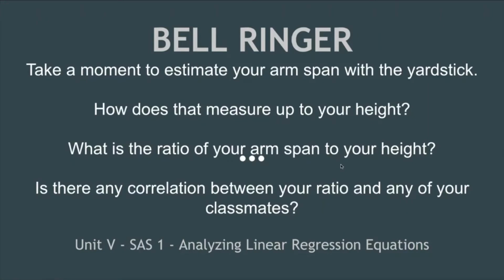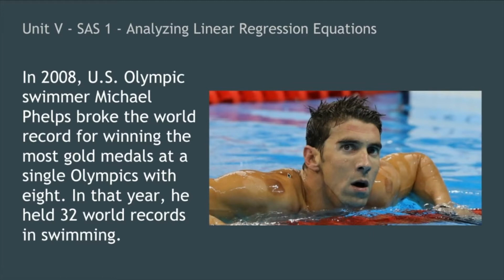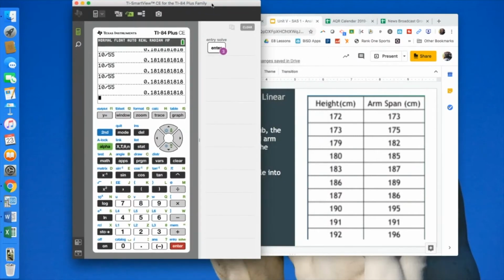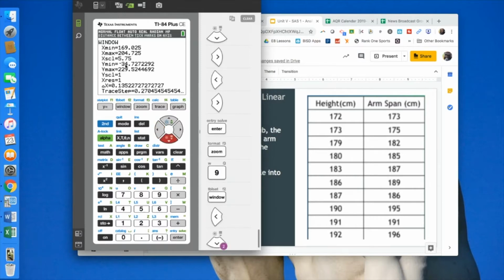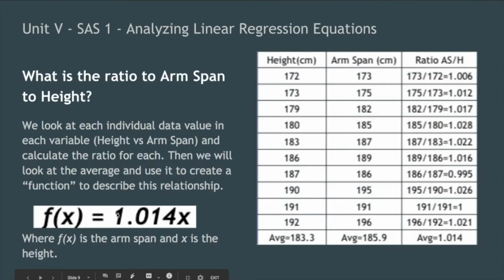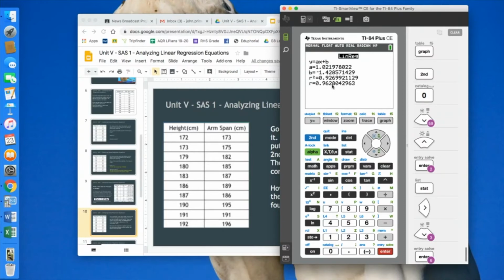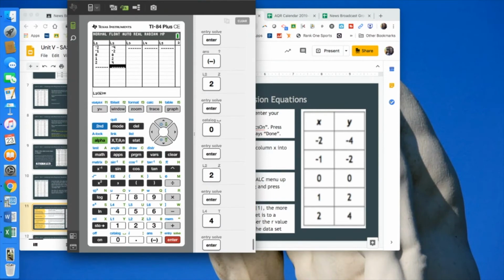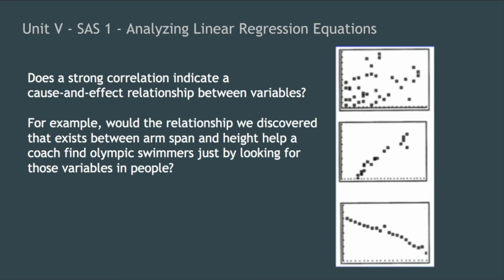AQR 4 3 1 Analyzing Linear Regression Equations SAS 1 Unit V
In this lesson, we look at the correlation between data values that exist. Specifically, we look at how arm span relates to the height of a person and how that information can help athletes be more competitive.